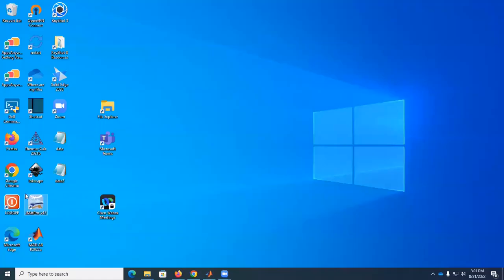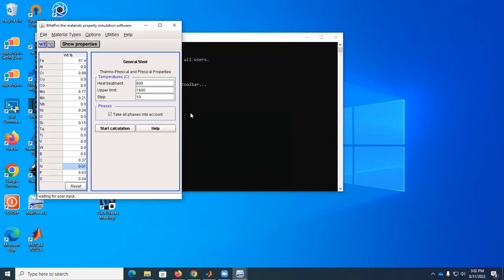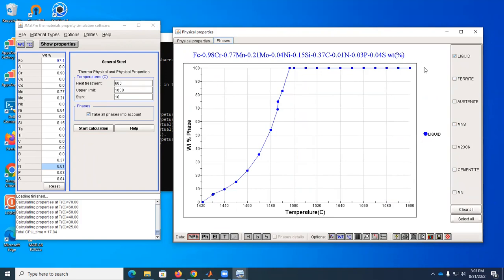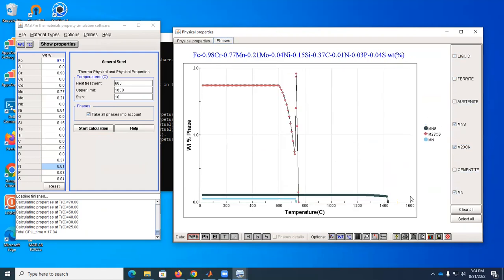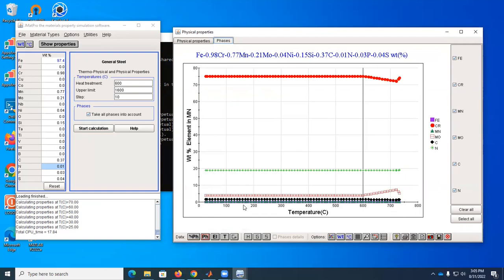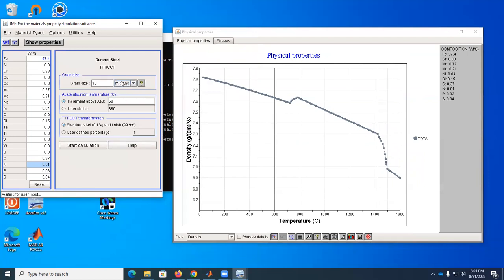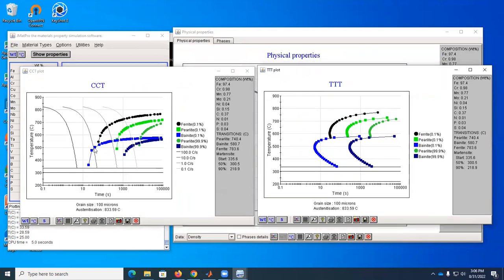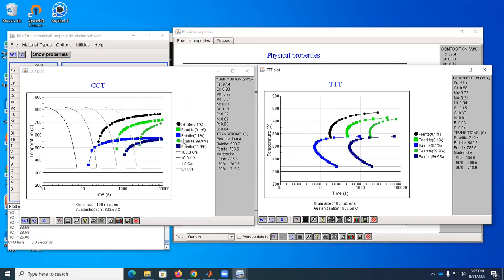Phases and transformation predictions in JMatPro for Steels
Short tutorial how to use the JMatPro software to predict phases under equilibrium conditions and transformation diagramas (CCT, TTT) for steels.
This video was recorded using JMatPro V.13, so for different versions, the procedure could vary a little bit. However, result must be similar.